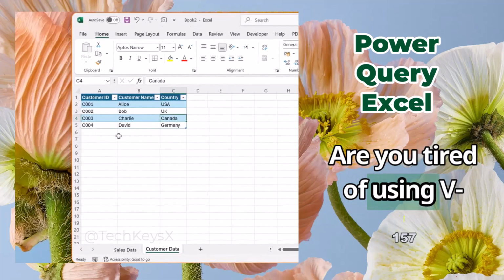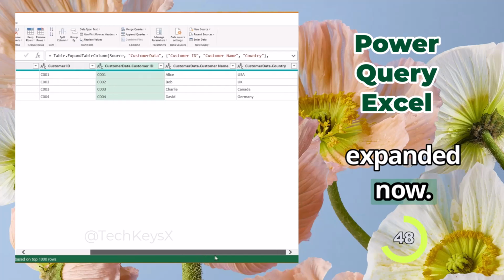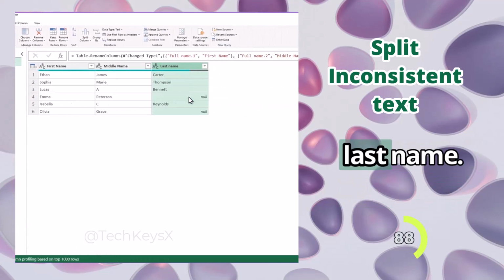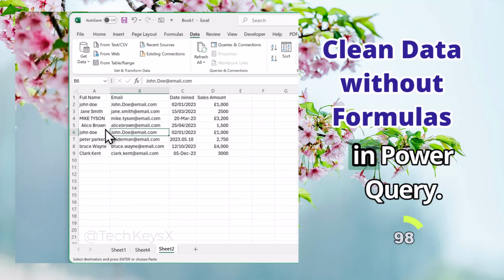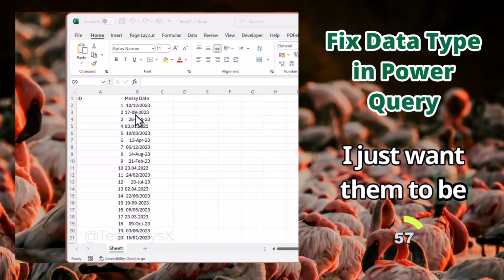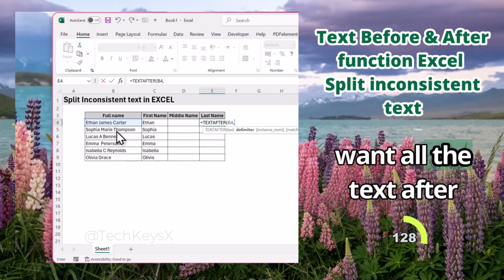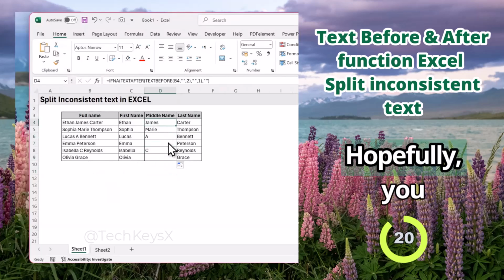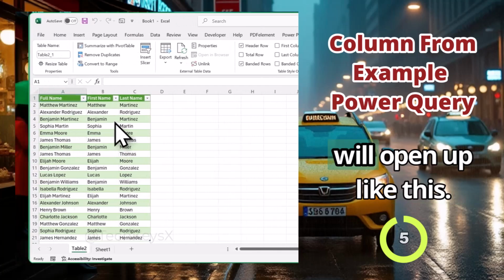Excel Tips -Episode 4 /Most Useful Tips, tutorial and tricks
Master Excel with These Game-Changing Tips! 💡

Want to boost your Excel skills and work smarter, not harder? In this video, I’ll show you the most useful Excel tips that will save you time, increase efficiency, and make you look like a pro! 🚀

📌 What You’ll Learn:
✅ Quick data cleaning tricks 🧹
✅ Powerful formulas & functions 🧮
✅ Pivot Table basics 📊
✅ Conditional formatting magic 🎨

Whether you're a beginner or an experienced user, these Excel hacks will help you work faster and more efficiently. 👍